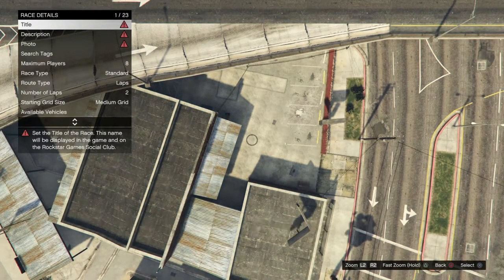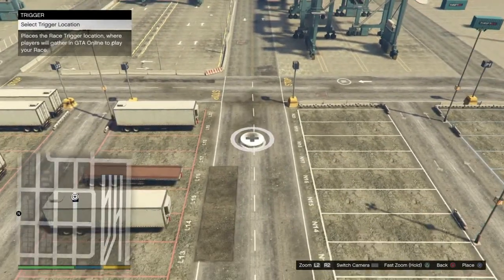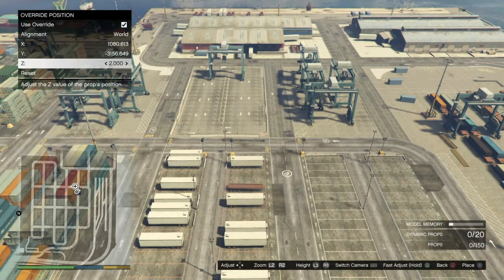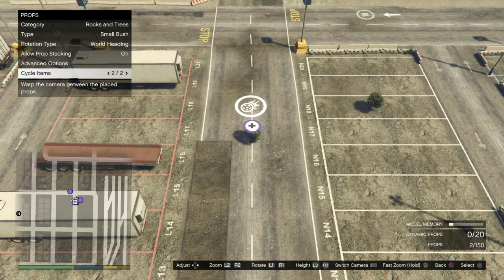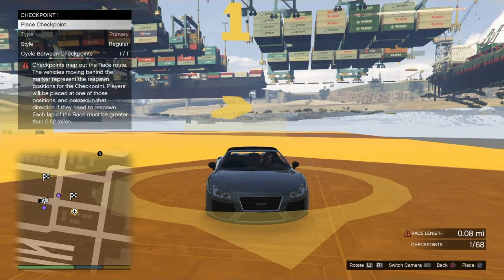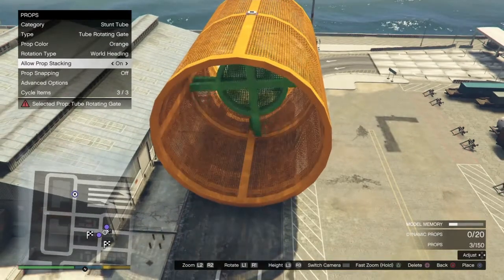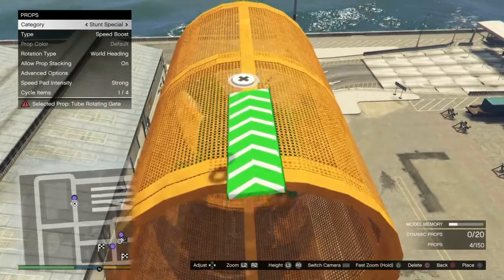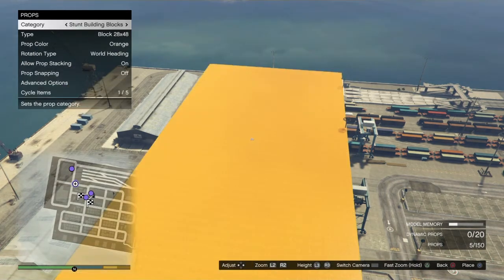GTA 5 online Build Under The Map (2 Easy Glitches) 1.37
Heyyy, howsit going, its your man Essex JAY in the UK on GTA Baby.

Lets get a thumbs up for this new GTA 5 online Build Under The Map (2 Easy Glitches) 1.37 video.

If you liked this GTA 5 online Build Under The Map (2 Easy Glitches) 1.37, Subscribe to stay upto date with all breaking news, glitches and info for Rockstar's GTA 5 Online for ps4 playstation 4 xbox one xbox 1 pc gameplay.

I hope this video has helped you in some way. If so, or maybe you would like to request a video on a gta 5 online money glitch, duplication, unlimited money or other info, then use the comment section, or the facebook or twitter links below.

We are a community of millions of gamers brought together by our love of Grand Theft Auto, so if you need help from/want to offer help to the other players just leave your Gamer Tag in the comment section below.

Join me online on Ps4, Psn Essex--JAY.

Video info contributors:
Essex--JAY
NicGore